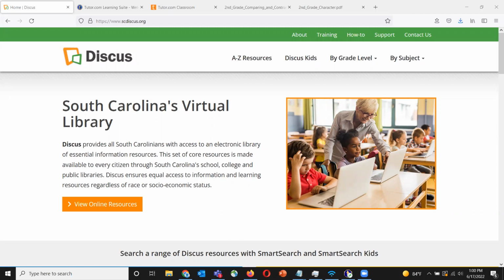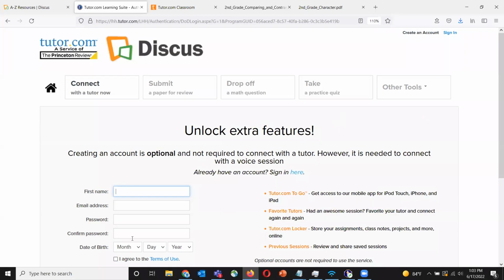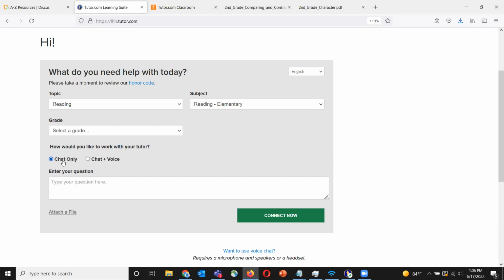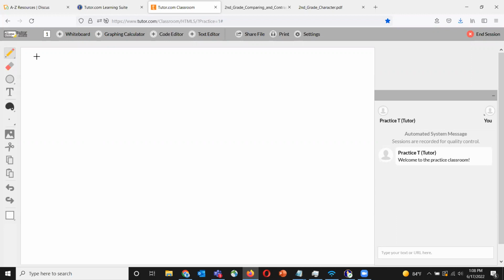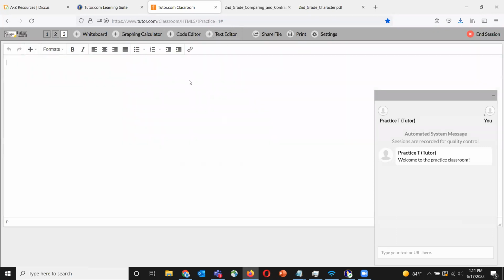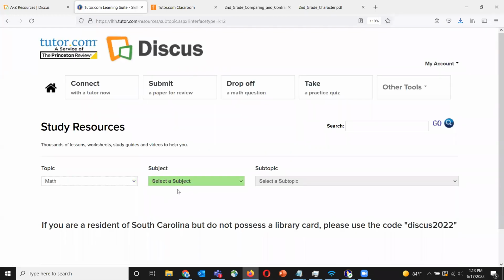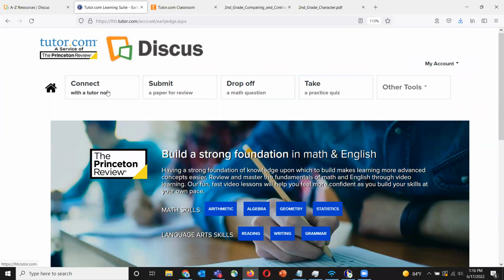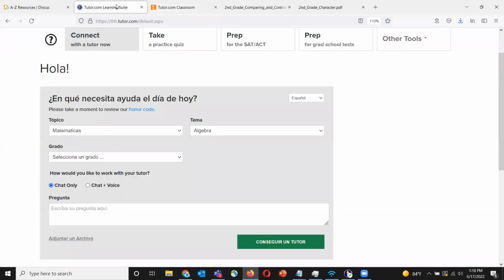Using Tutor.com with Your Younger Students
Presented for Discus by Maxine Nebro of Tutor.com, this recorded webinar covers: ways parents and teachers can help young students utilize one-to one tutoring; helpful worksheets in the Skills Center; the fantastic video library, and more! This recorded webinar shows parents and teachers different ways Tutor.com can help combat this year's summer slide. Access to Tutor.com is provided through Discus - South Carolina's Virtual Library for South Carolina residents, as a service of the South Carolina State Library.